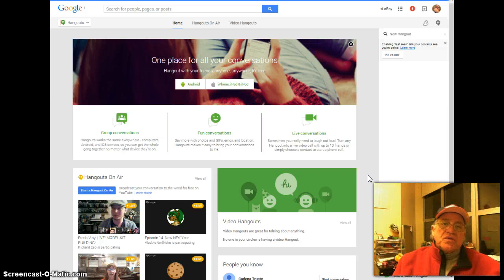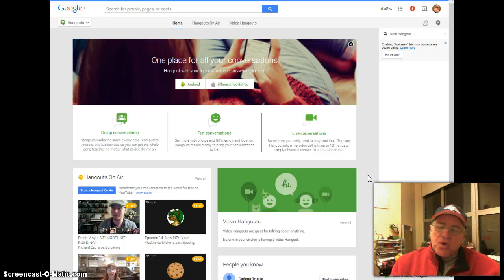Google Hangout for sychronous discussions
Google hangout for those seminars, meetings, etc